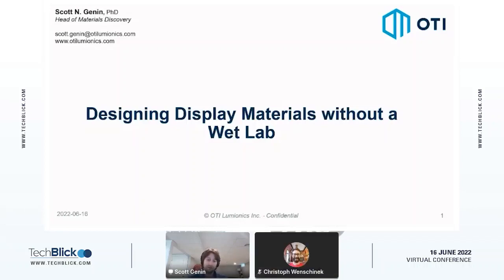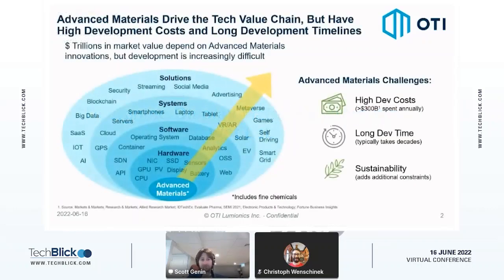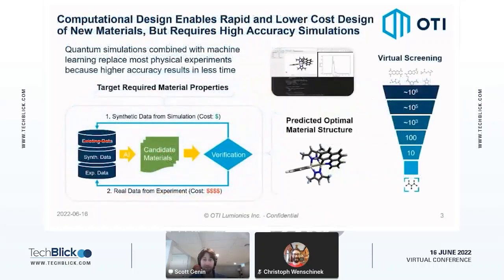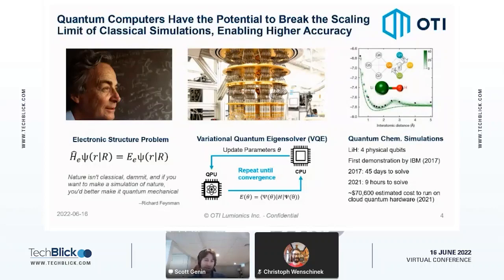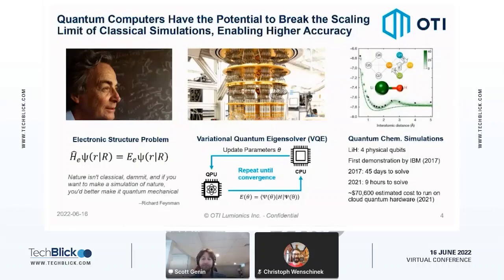OTI Lumionics Inc. | Designing display materials without a wet lab: progress in machine learning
Scott Genin, Head of Materials Discovery

Machine learning (ML) and Artificial Intelligence (AI) have made significant advances in chemical design. Autoencoders and Convoluted Neural Networks have allowed the abstraction of chemical structures into defined latent space that can be optimized or correlated to complex chemical properties. This has led to the assumption that ML will enable rapid design of new chemical compounds. Unfortunately, ML models often require hundreds of thousands of well-defined data points for training, which is often difficult to get experimentally, or impossible for novel materials. Due to the lack of experimental data, ML models are often trained on data from quantum chemistry simulations such as Density Functional Theory. ML models trained on quantum chemistry simulations inherit the issues embedded into these quantum chemistry theories without careful consideration of the bias that exists within quantum chemistry methods, and thus only accelerates our convergence to the wrong answer. This requires scientists to develop accurate quantum chemistry methods to generate accurate synthetic data to support ML algorithms. Here we present a novel quantum computing inspired method – the iterative Qubit Coupled Cluster method - that shows strong correlation between functional group changes and observed phosphorescent emission in Organic Light Emitting Diodes. We will discuss how these methods can be used to generate accurate and consistent databases for ML training.